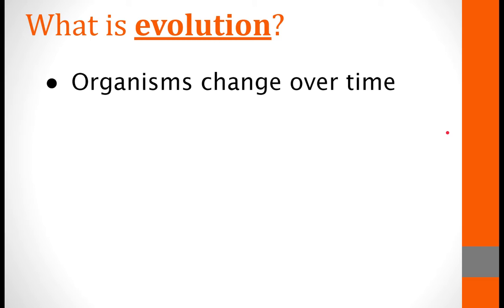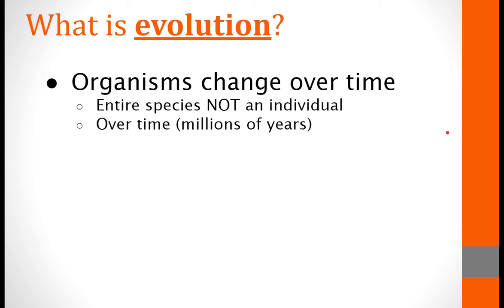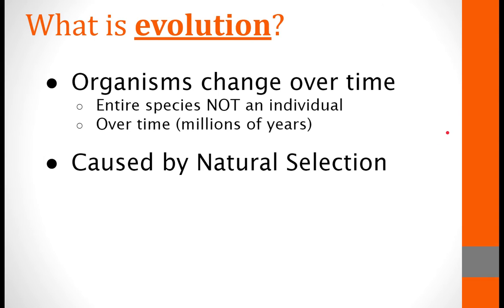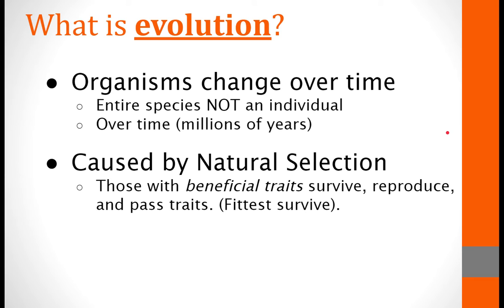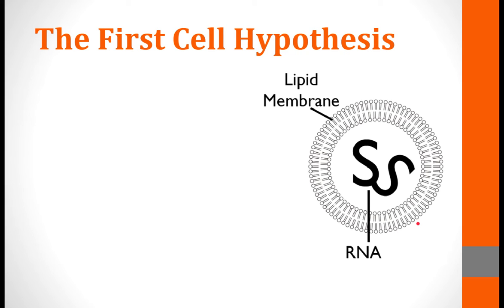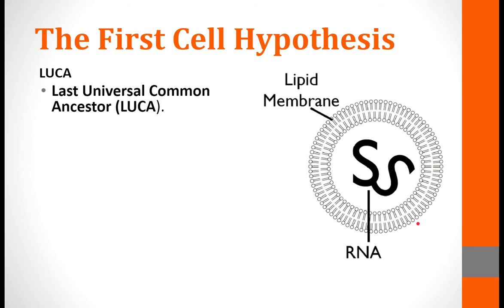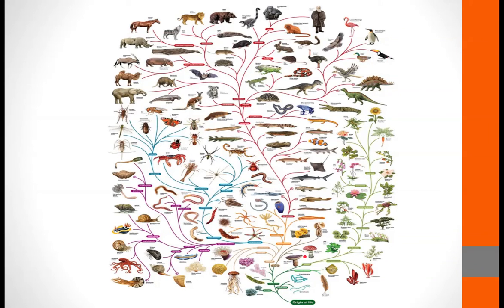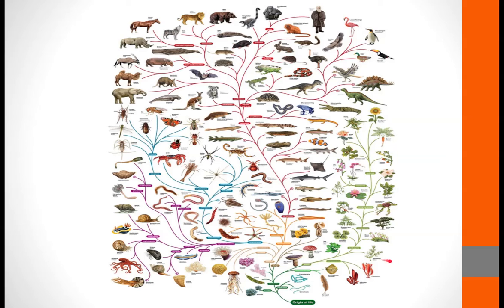Basics of Evolution